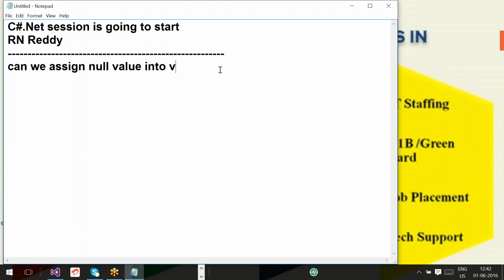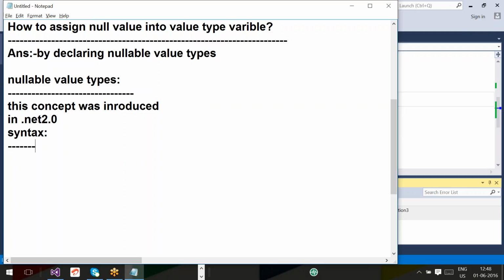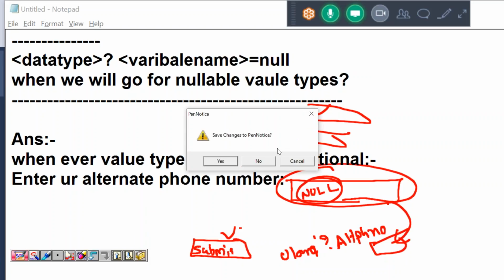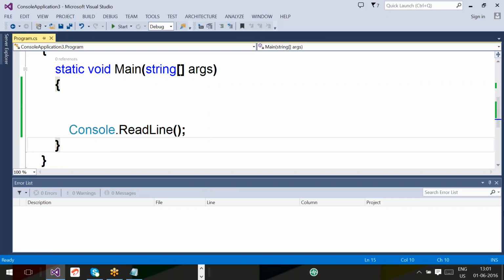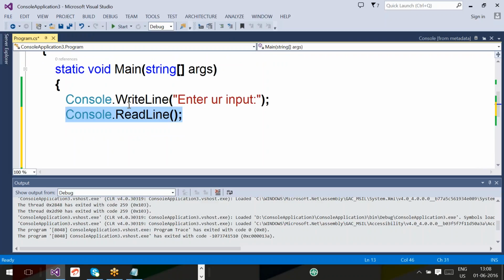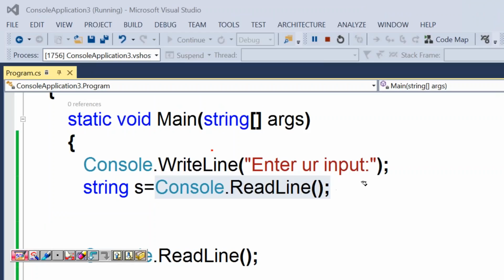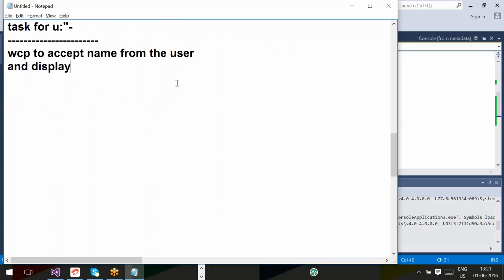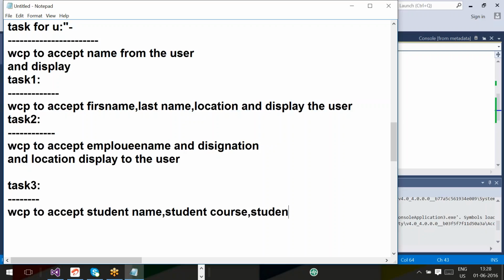What is Nullable Value & How to Check Null Values in C#.NET Visual Studio Ultimate 2013 - Part 14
The null keyword is a literal that represents a null reference, one that does not refer to any object. null is the default value of reference-type variables. Ordinary value types cannot be null. However, C# 2.0 introduced nullable value types
Value vs Reference Types
Nullable Types
How to C# String Null - C# Tutorial and source code
what is C# Dot Net